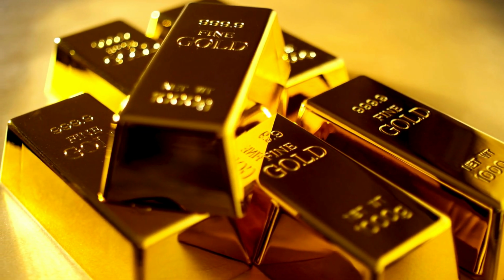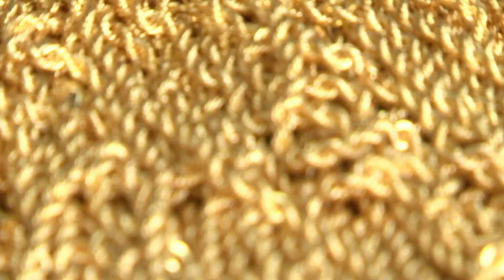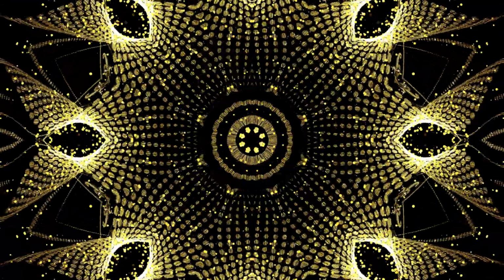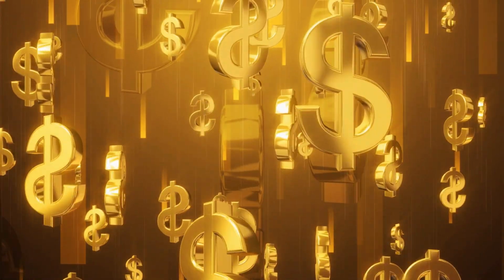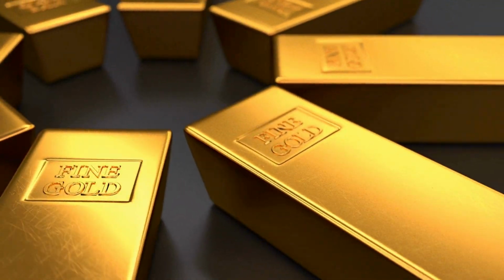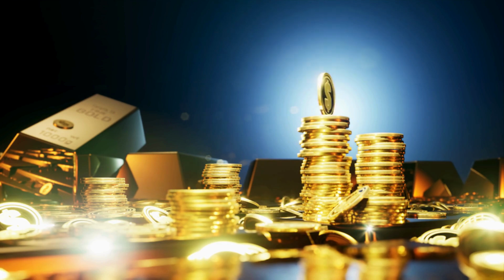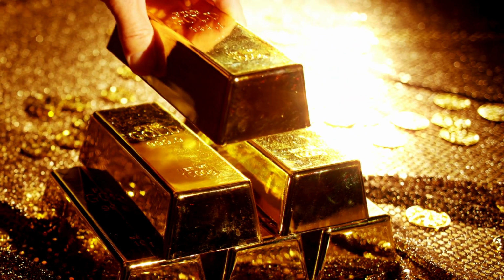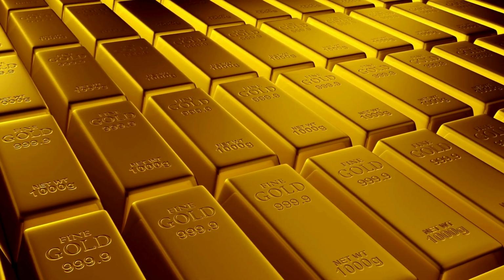Gold - podcast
In this first episode of Golden Insights, we dive into the captivating history of gold, tracing its journey from ancient civilizations to its status as a global economic powerhouse. We explore why gold has been revered across cultures and eras, from its use in Egyptian tombs to its role in modern-day financial markets. Along the way, we'll discuss how gold became a symbol of wealth, power, and purity, and why it continues to hold such allure in today’s economy. Whether you're a history buff, investor, or simply curious about this precious metal, this episode is your golden ticket to understanding why gold is truly timeless.

Key segments:

The myth and lore surrounding gold in ancient cultures
How the Gold Standard shaped modern economies
Gold’s role in hedging against inflation and economic uncertainty
The future of gold in an era of cryptocurrency and digital assets
Tune in to discover the golden threads that connect history, culture, and economics, all revolving around one of Earth's most coveted elements.